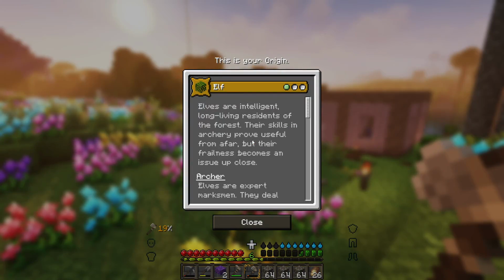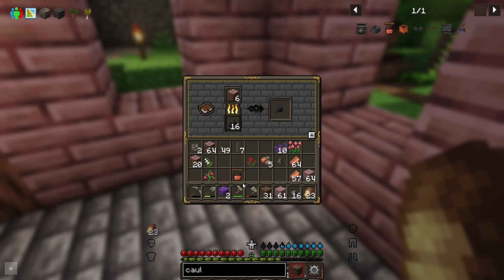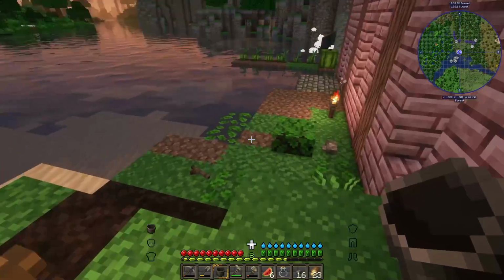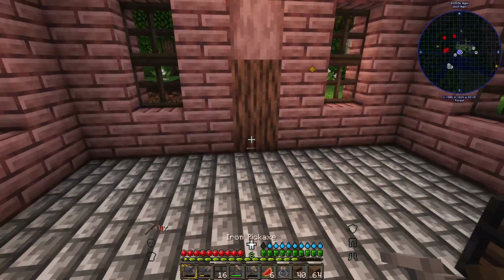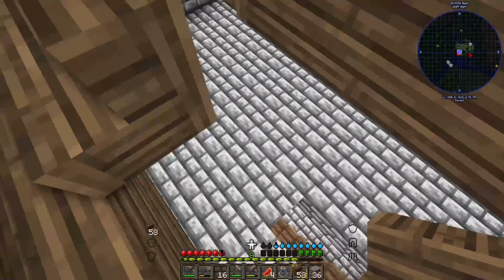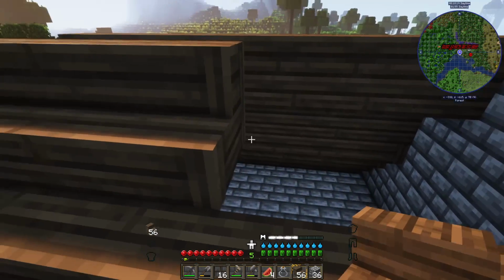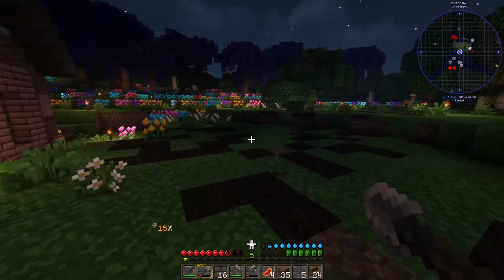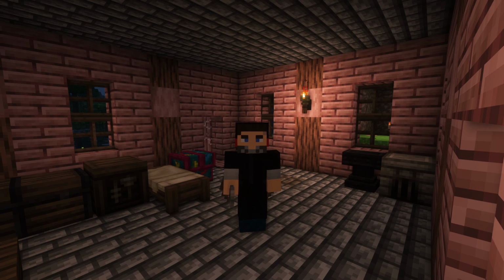Let’s Play Medieval MC as Elf, Arachnae, and Elytrian | EP 3 | Minecraft 1.19.2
This is Medieval Minecraft Fabric except I added a challenge to change my origin every day. Randomly.  In this 3rd episode we get purified water and build a cozy starter house that we'll expand upon greatly in future episodes.

== Contents ==
0:00 Intro
1:04 Day 7 - Guardian Origin
5:00 - Purifying Water
8:25 Day 8 - Arachnae Origin
10:40 Day 9 - Elytrian Origin (Again)
17:50 Outro

Try it yourself! Download Medieval MC on CurseForge

We're doing a series on Medieval MC Fabric, but how can we choose just one Origin. So we're adding a challenge where we are getting a new Origin every morning. Randomly. No warning.  Want to see what every origin is like? Keep watching!

Medieval MC v4
Download Medieval MC on CurseForge: